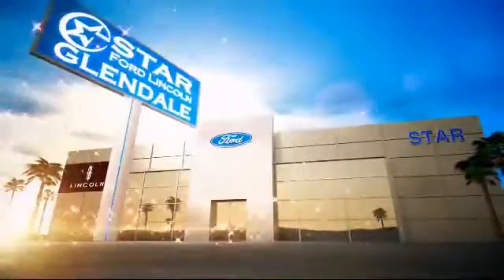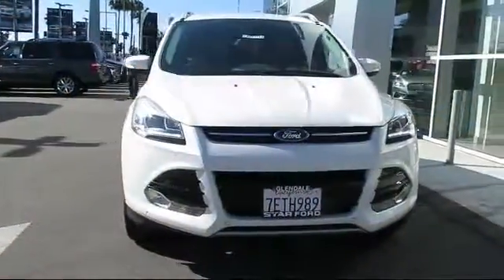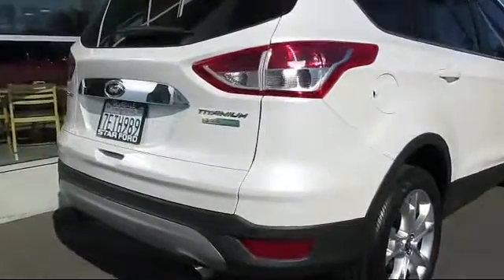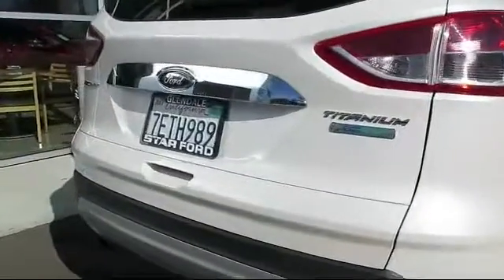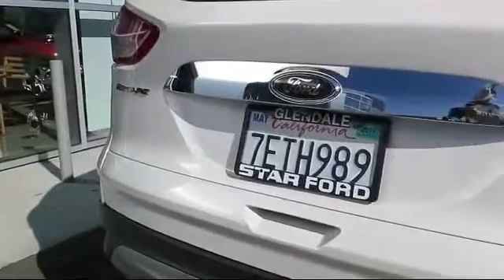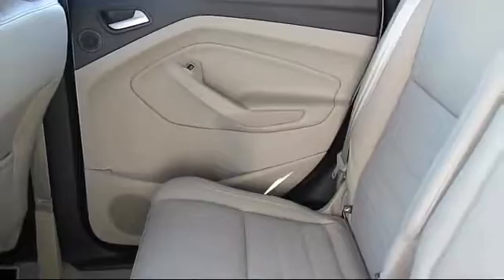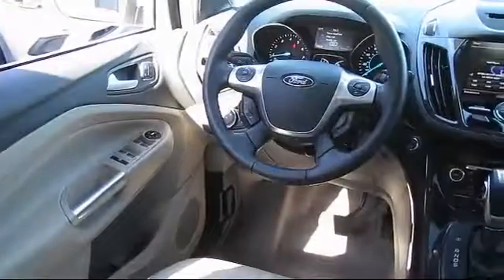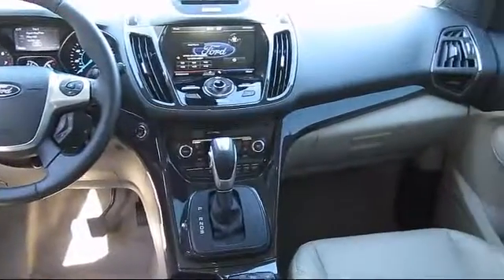2014 Ford Escape Titanium Glendale Burbank Pasadena Los Angeles Covina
2014 Ford Escape Titanium Stock Number: P09704 Vin:1FMCU0JX9EUC45386 .

1100 S. Brand Blvd.